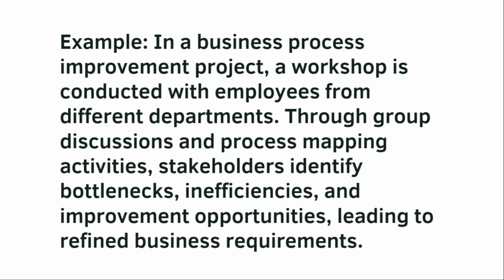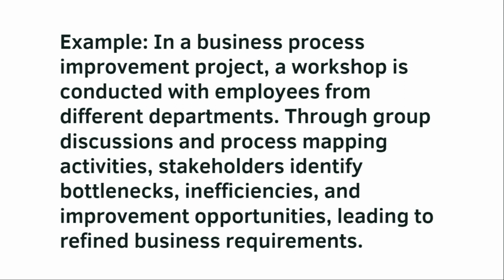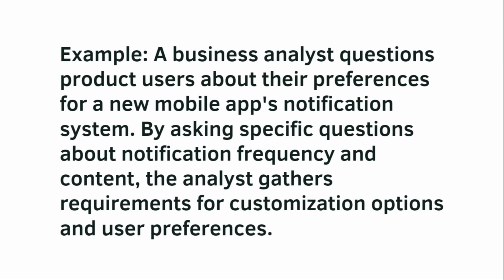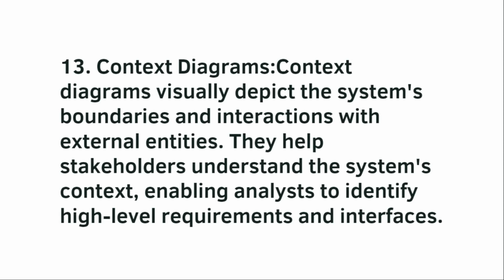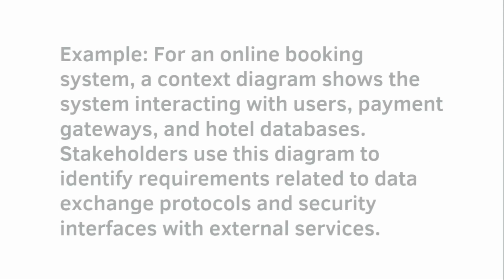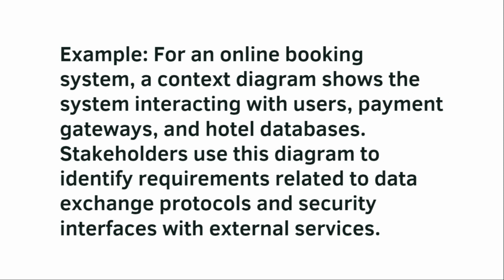Requirement elicitation techniques in details with example for business analyst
1. Interviews:- Conducting one-on-one or group interviews with stakeholders to gather detailed information about their requirements, expectations, and concerns.

 2. Surveys and Questionnaires:- Distributing standardized surveys or questionnaires to a wide audience to collect structured responses and opinions on specific topics.

 3. Workshops:- Organizing interactive sessions with stakeholders, encouraging brainstorming, group discussions, and activities to collaboratively explore and define requirements.

 4. Brainstorming:- Facilitating creative, open discussions where stakeholders freely generate ideas and suggestions for project requirements.

 5. Use Cases and Scenarios:- Developing detailed narratives describing how users interact with the system, providing context for understanding requirements.

 6. Observation:- Directly observing stakeholders in their work environment to understand processes, challenges, and requirements.

 7. Prototyping:- Creating interactive models or prototypes of the system to gather feedback and refine requirements.

 8. Document Analysis:- Reviewing existing documentation, such as reports and manuals, to extract relevant information about processes and requirements.

 9. Focus Groups:- Conducting guided discussions with a small group of stakeholders to explore specific topics and gather opinions and ideas.

 10. Joint Application Development (JAD) Sessions:- Facilitating intensive workshops with stakeholders and development teams to define requirements collaboratively.

 11. Questioning:- Asking specific and targeted questions to stakeholders to clarify ambiguous points and gather detailed information.

 12. Storyboarding:- Creating visual sequences or stories illustrating user interactions and experiences to understand system behavior and requirements.

 13. Context Diagrams:- Creating visual representations of the system's boundaries and interactions with external entities to understand high-level requirements and interfaces.

 14. SWOT Analysis:- Assessing Strengths, Weaknesses, Opportunities, and Threats to understand internal and external factors influencing the project and its requirements.

 15. Role Playing:- Simulating real-life scenarios where stakeholders act out different roles to understand user behavior and system interactions.

 16. Mind Mapping:- Organizing information into interconnected branches visually to explore complex ideas, relationships, and requirements collaboratively.